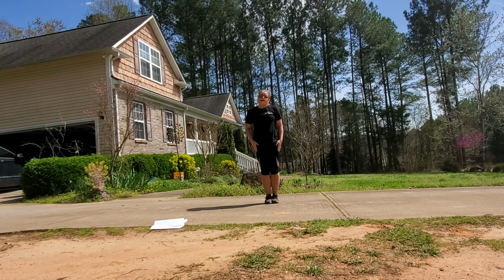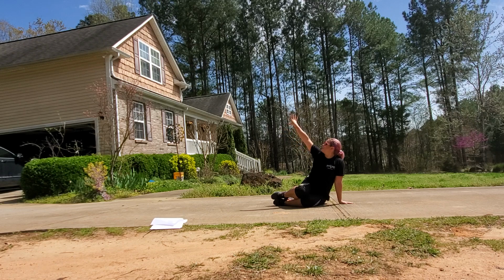Super Giant Solo Routine